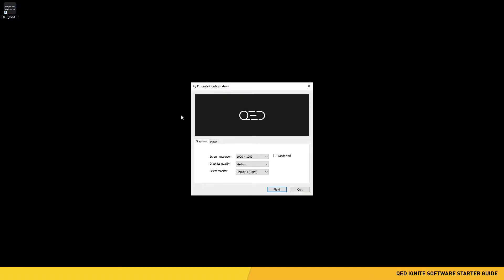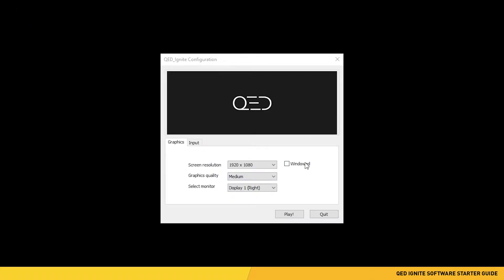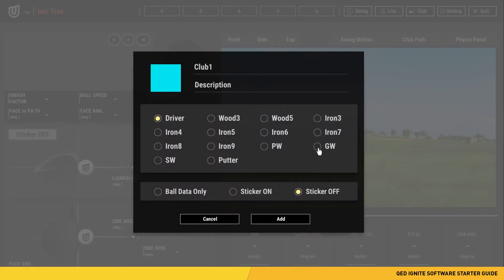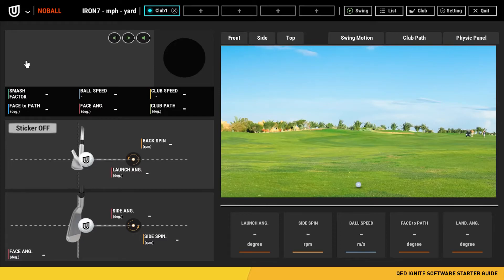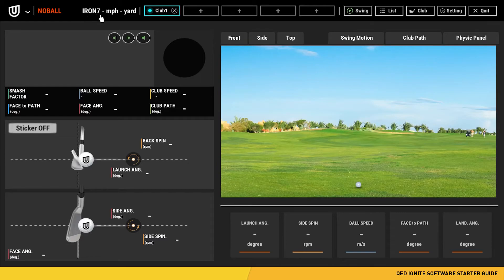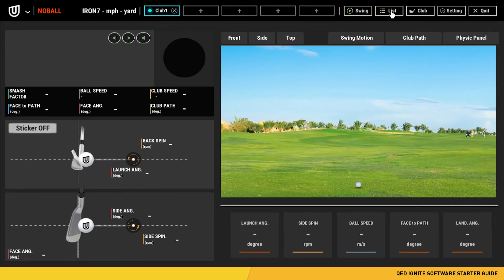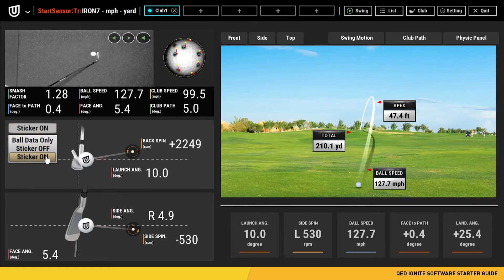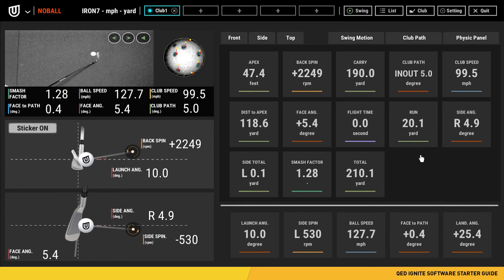QED Ignite Software Starter Guide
Watch this starter guide video for the Ignite software for all QED Launch Monitor systems to get up and swinging.

Chapters
0:00 Introduction
0:39 Ignite Launcher Settings
1:35 Create a session
2:29 Ignite Hub
3:44 Settings
4:10 Club Stickers
4:16 Front, Side and Top Views
4:28 Swing Optix
4:36 Club Optix
4:41 Physic Panel